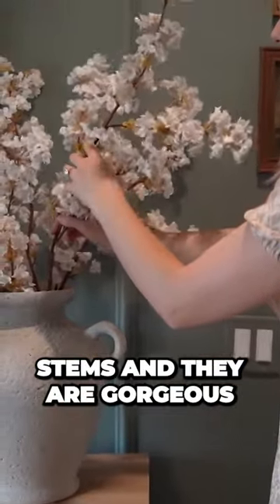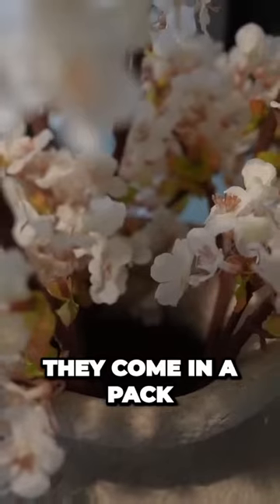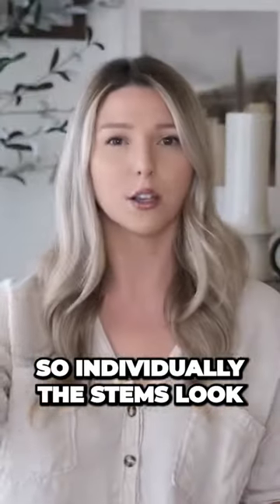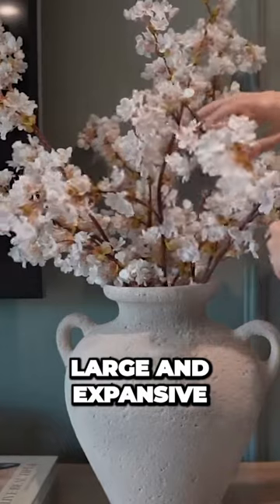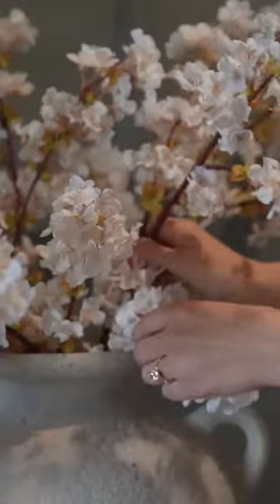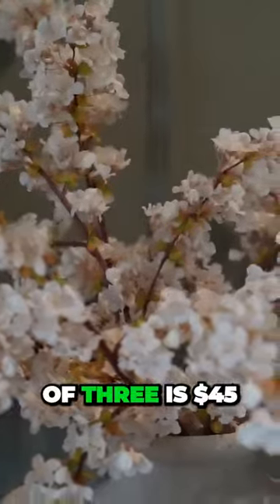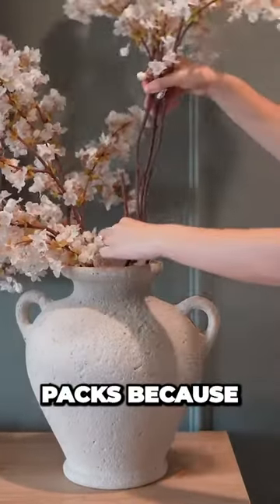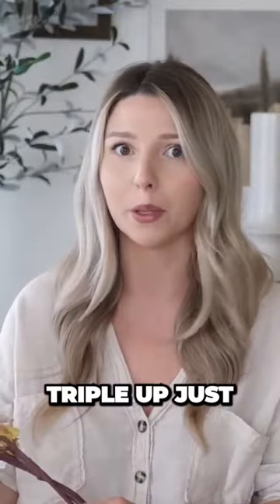BEST AMAZON HOME DECOR + HOUSEHOLD MUST HAVES 2023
10 BEST AMAZON HOME DECOR + HOUSEHOLD MUST HAVES 2023

Today I am sharing with you 10 Amazon home decor and household products you didn’t know you needed! These are affordable household products that you NEED to add to your must haves list! These products help keep my home clean, styled, organized, and functional!

Battery candles
Floor Mop
Laser Measure
Cat water fountain
Shower Pump bottles

8x10 Rosemarie Rug
9x12 Jute rug